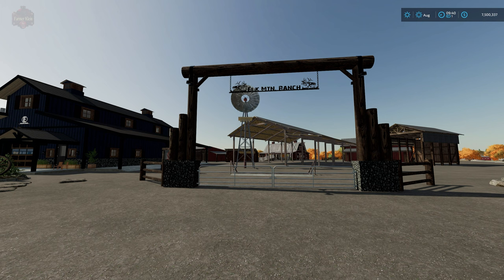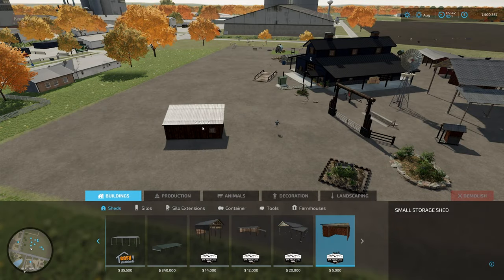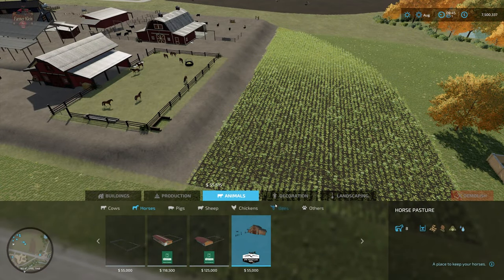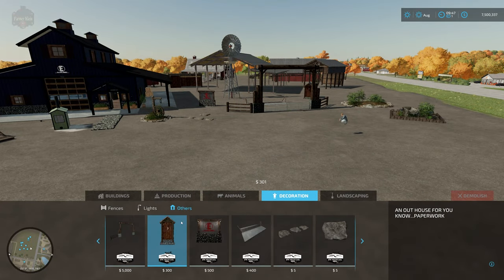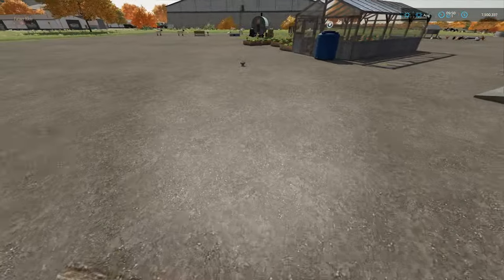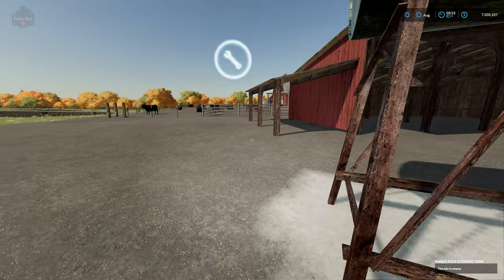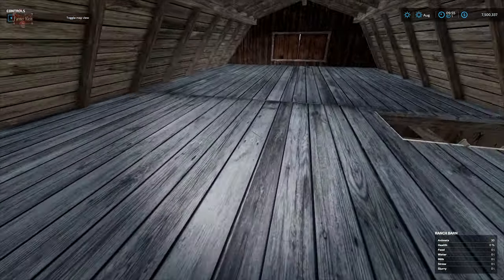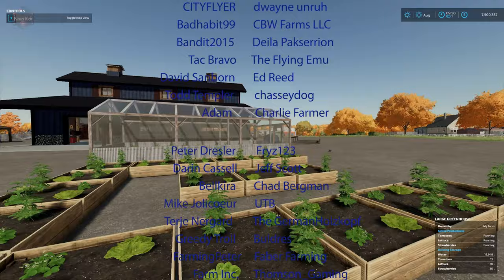Elk Mountain Building Pack | Mod Review | Farming Simulator 22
Hello Everyone! I present to you the Ranch Pack converted over to FS22 with a few new add objects and features. I don’t need to say much more about it after the posts and videos on it but it has 27 objects which are all in a file that has to be unzipped and then just drop the three files inside to your mod folder. I added a blue plane to the open range cattle so you can tell where to place it and fence around it when your done with the marker you can walk up to the sign and deactivate it.
Thank you to everyone that helped in testing and reviewing it!

Games and Online Game Stores

Epic Games
- Add this code to any purchase - FARMER-KLEIN